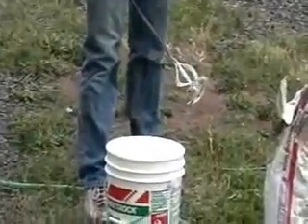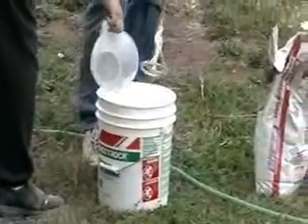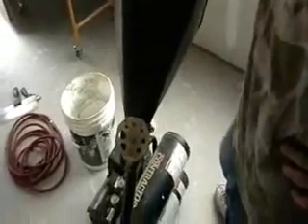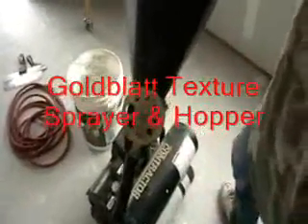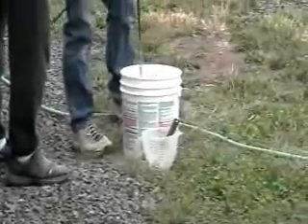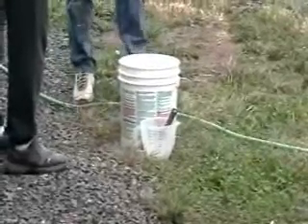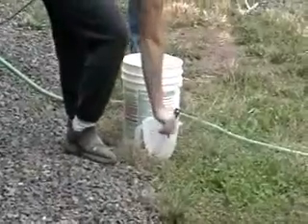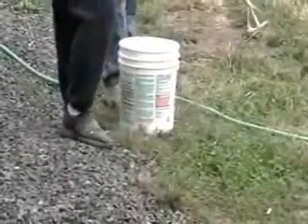Knockdown Drywall Texture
How to apply knockdown drywall texture.